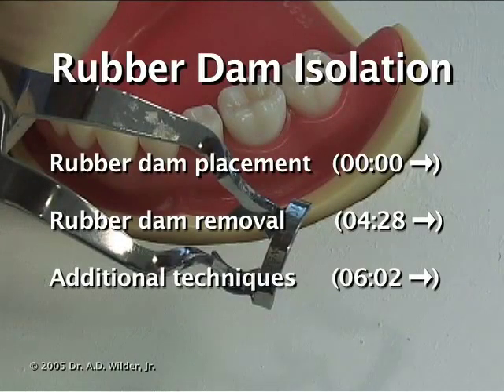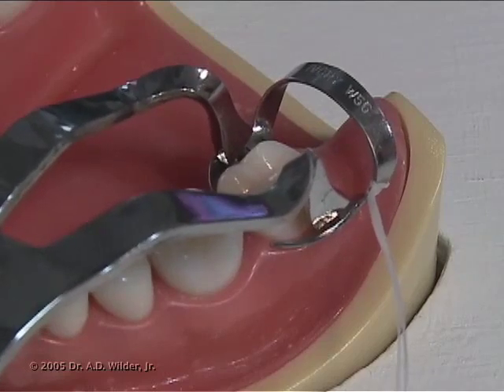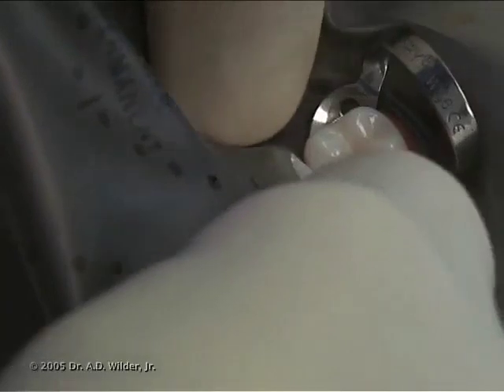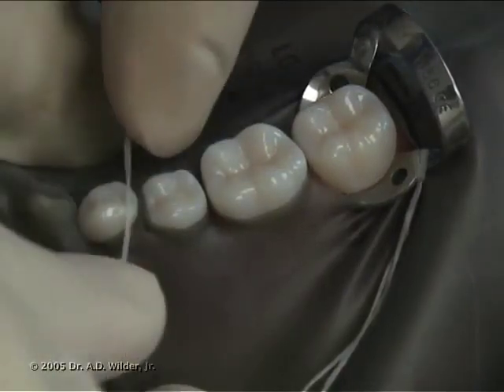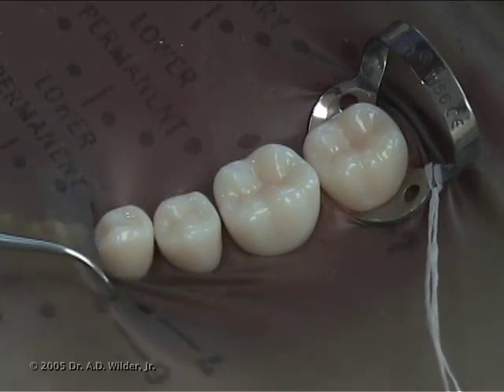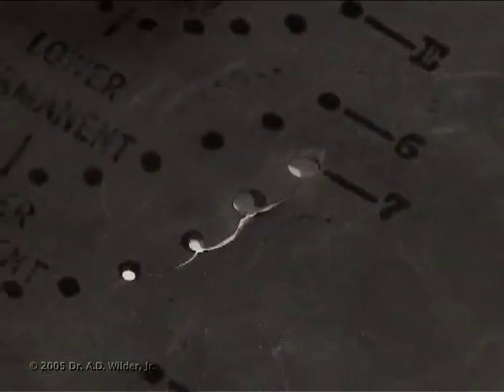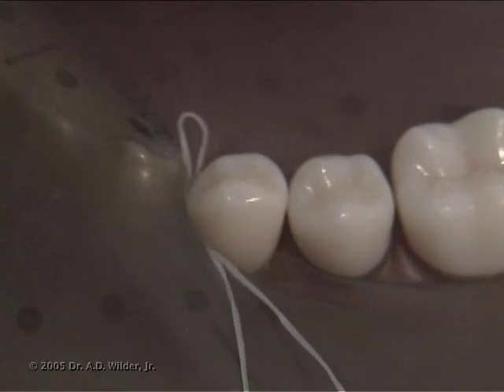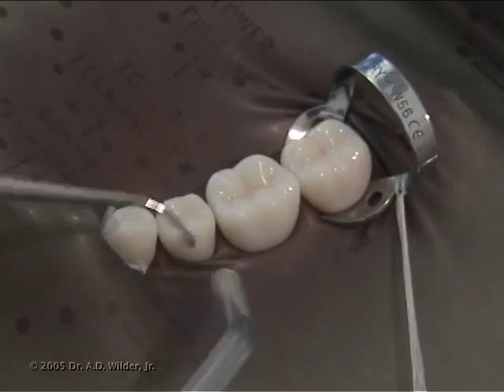Rubber Dam Isolation | Operative Dentistry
In this video, we look at how to place and remove a rubber dam, as well as additional techniques for utilizing this isolation method. Full credit and rights of ownership for this video go to Aldridge D. Wilder, DDS. This video cannot be copied or reproduced without permission.